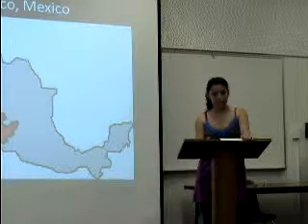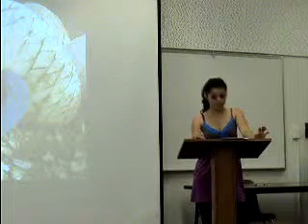Rachel Informative.MPG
TR 10:00 Speech 100 Spring 2010